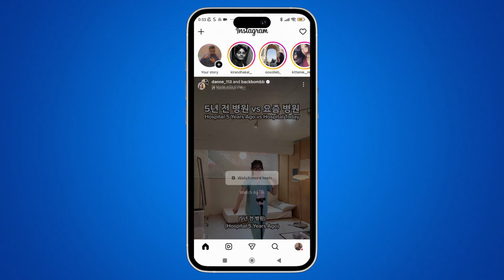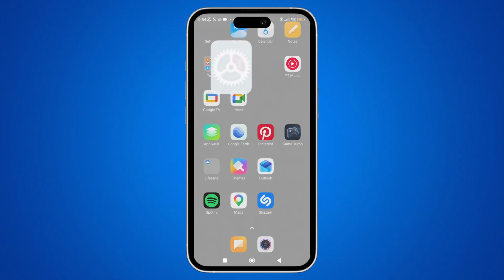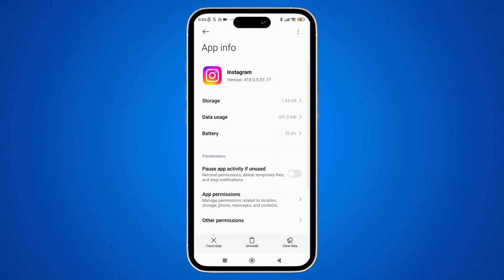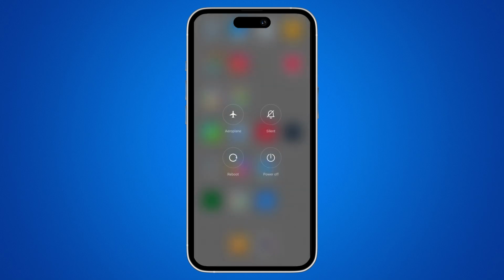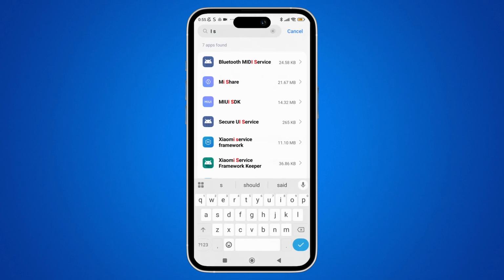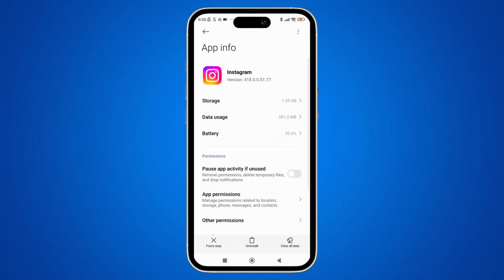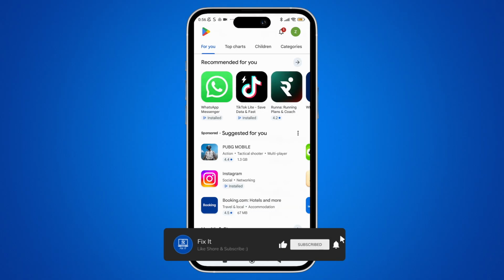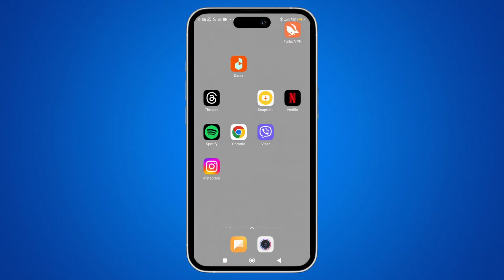How to Fix Instagram Camera Not Working 2026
Having trouble with your Instagram camera not working? 📸❌ Don’t worry — this step-by-step 2026 guide will show you how to fix the issue and get your camera working again on Instagram in just a few minutes!

In this video, you’ll learn the most effective solutions to fix camera problems on Instagram, whether you're using Android or iPhone. From app glitches to permission issues, we’ve got you covered.

What You’ll Learn in This Video:
✅ How to fix Instagram camera not opening or crashing
✅ Enable camera permissions on Android & iPhone
✅ Clear cache and fix app bugs بسهولة
✅ Update or reinstall Instagram for best performance
✅ Quick troubleshooting tips that actually work in 2026

Whether your Instagram camera is showing a black screen, not loading, or crashing instantly — this tutorial will help you fix it fast and get back to posting stories and reels.

📌 Chapters:
⏱ 0:00 - Introduction
⏱ 0:10 - How to Fix Instagram Camera Not Working 2026